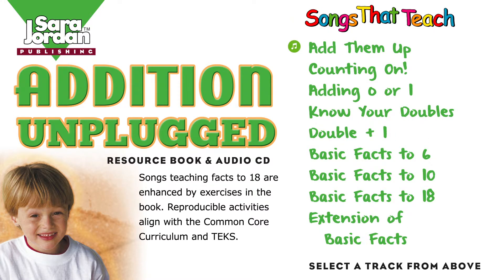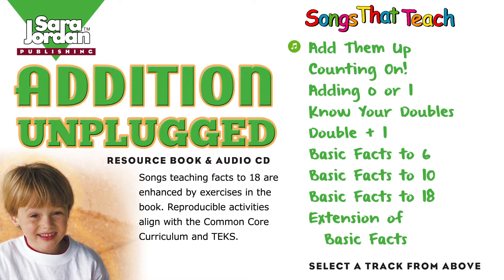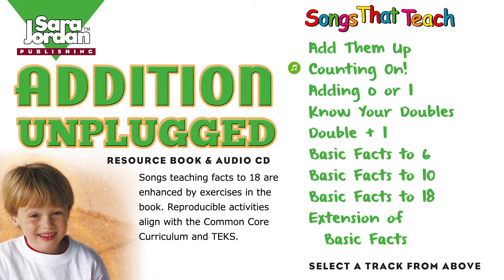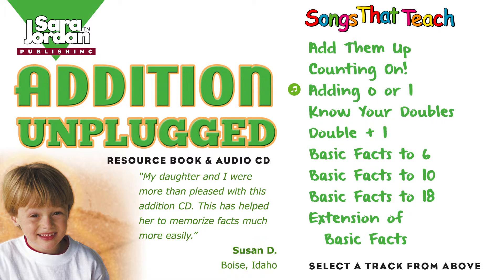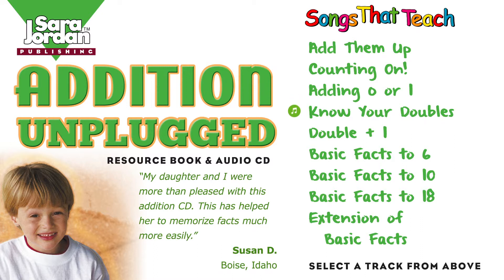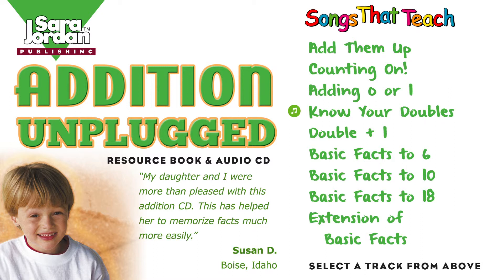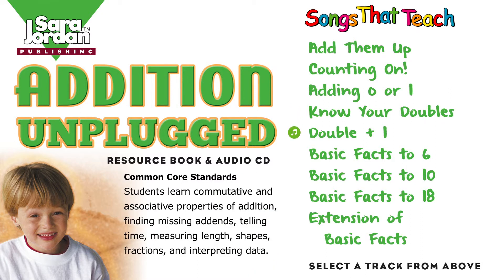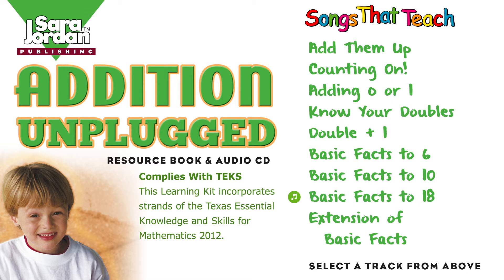Addition Unplugged | Sara Jordan Publishing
Original compositions written  to be fun and engaging, while varying in tempo and style, make this album a favorite of teachers and students alike.

Students learn commutative and associative properties of addition, finding missing addends, telling time, measuring length, shapes, fractions, and interpreting data.

The Learning Kit incorporates strands of the Texas Essential Knowledge and Skills for Mathematics 2012 (TEKS). Reproducible activities align with the Common Core Curriculum.